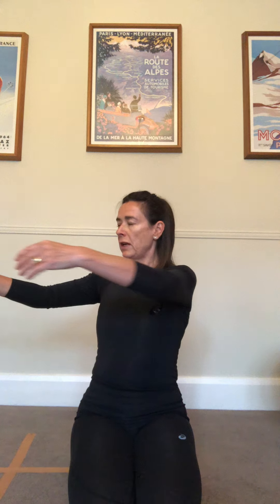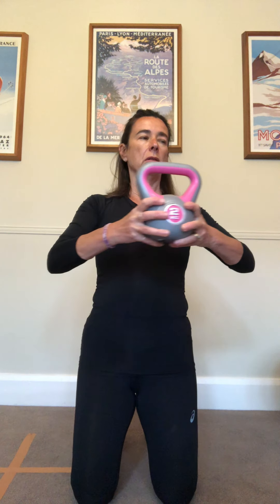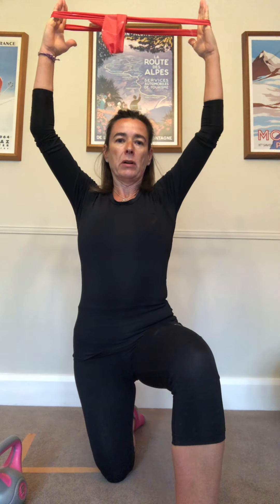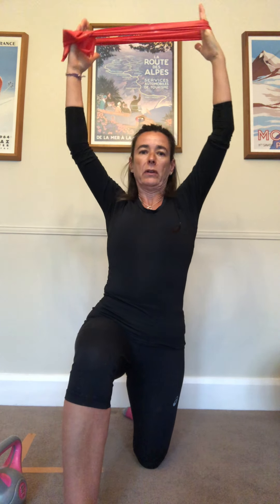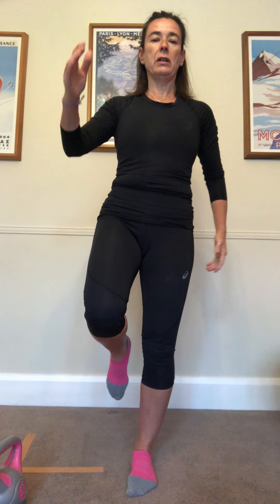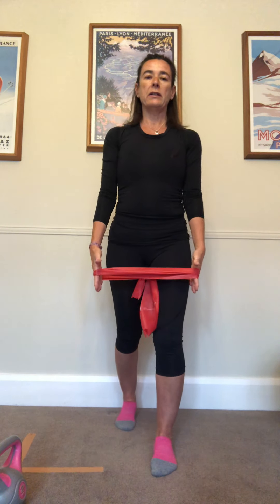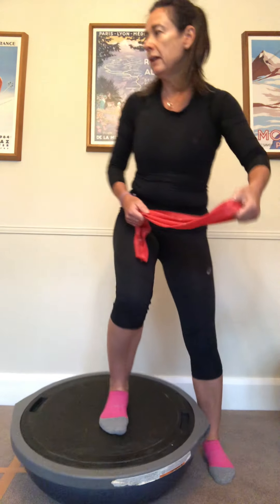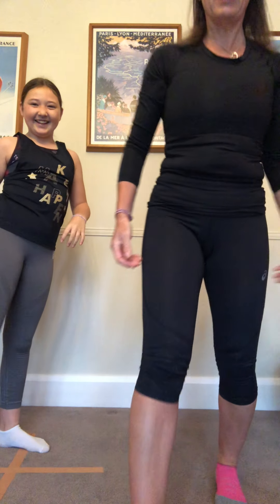Controlling rotation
Let’s see how well you can control rotation which is the key to sprinting